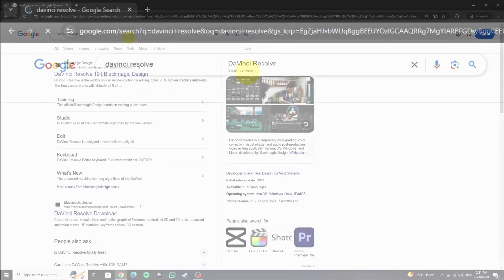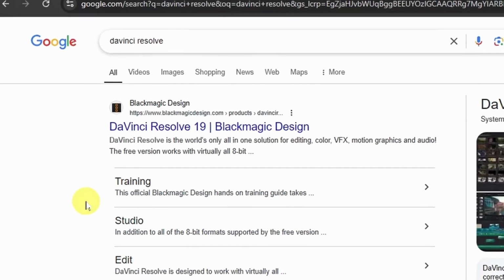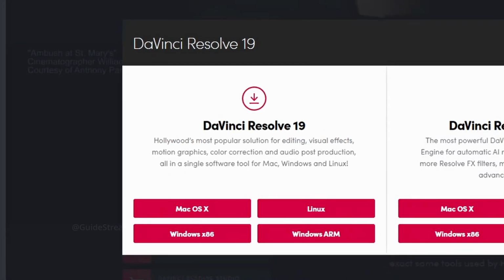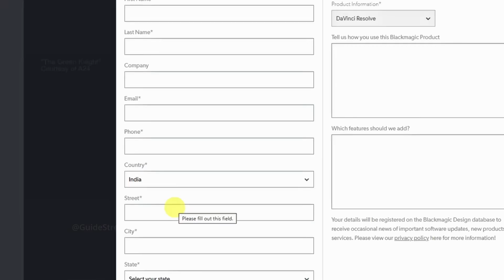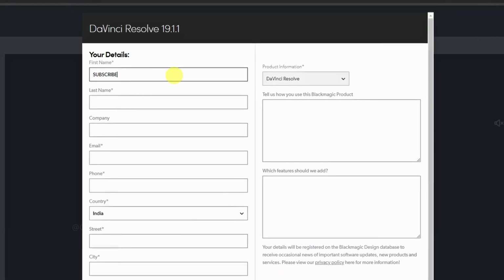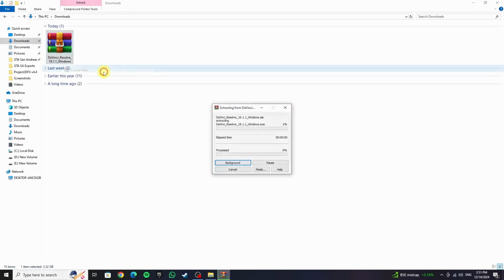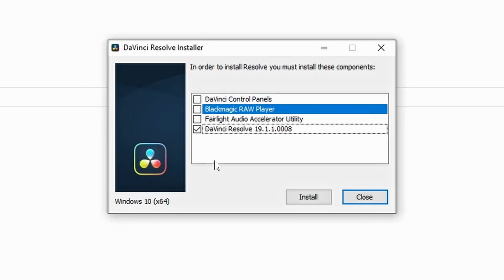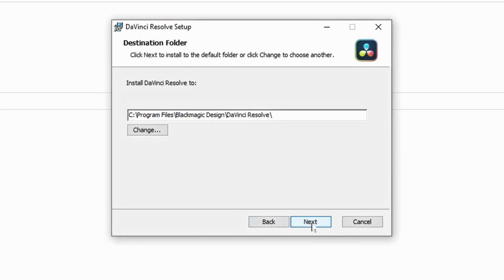How To Download Davinci Resolve For FREE | How To Install Davinci Resolve 19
How To Download Davinci Resolve For FREE
How To Install Davinci Resolve 19

In this video, I show you how to download and install Davinci Resolve 18 for free on Windows 11/10

🛠️Queries solved in this video:
Download DAVINCI RESOLVE for FREE
How to Download DaVinci Resolve 19 FREE
How to Download and install DaVinci Resolve